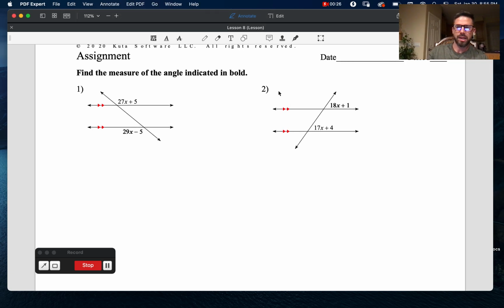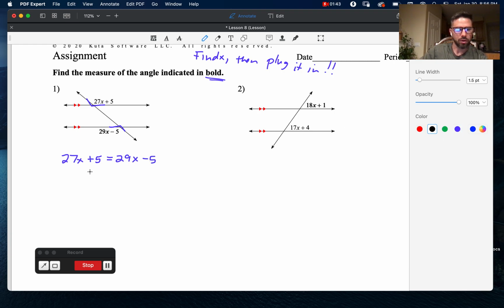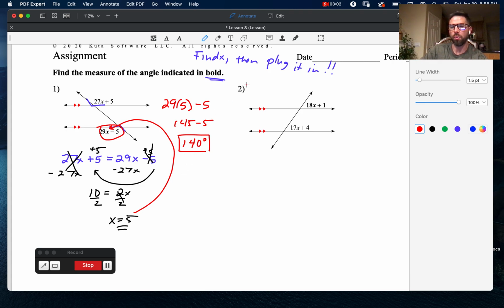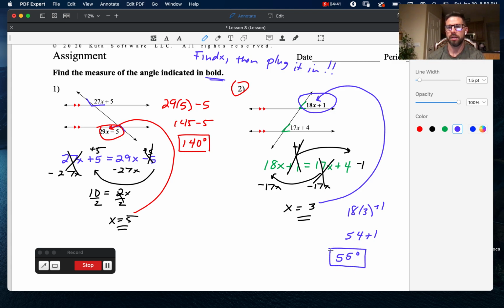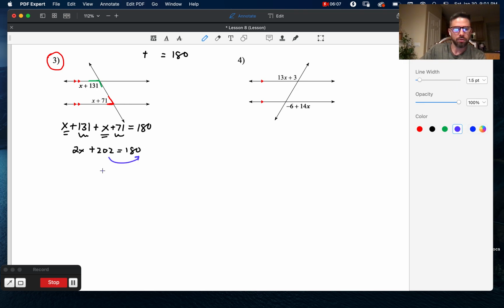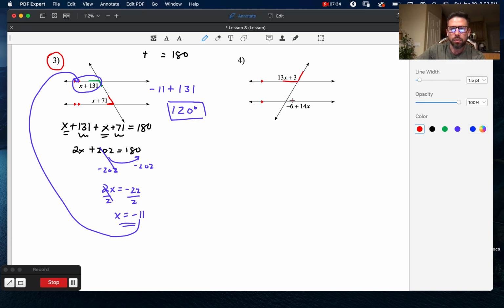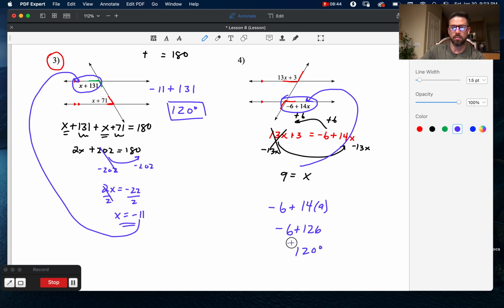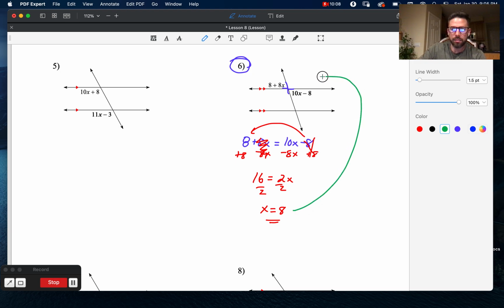Lesson 8 (Feb 2/3)